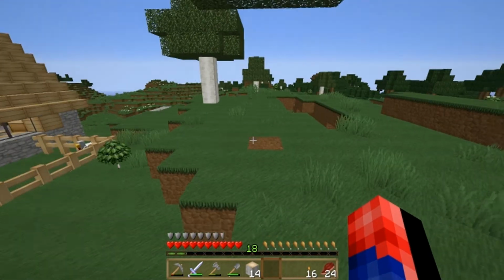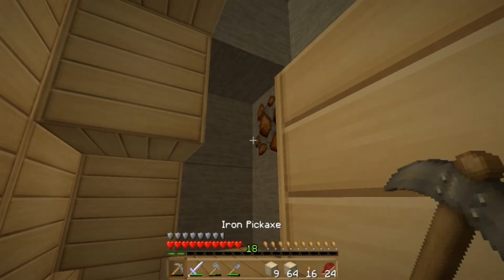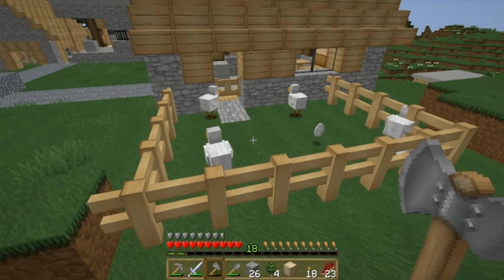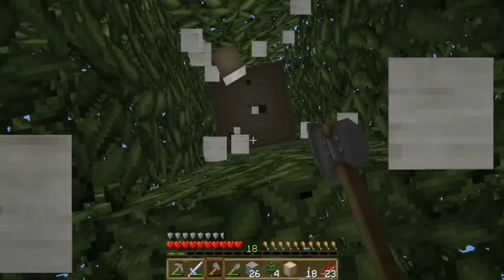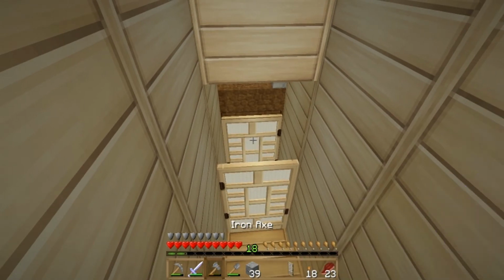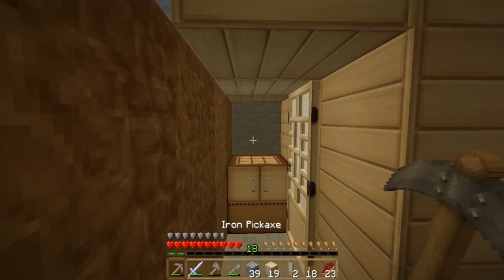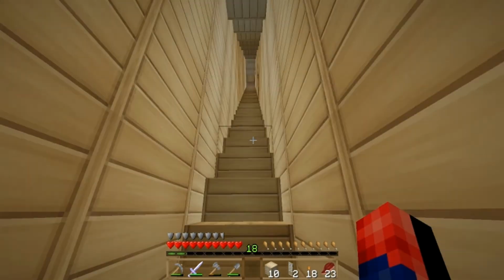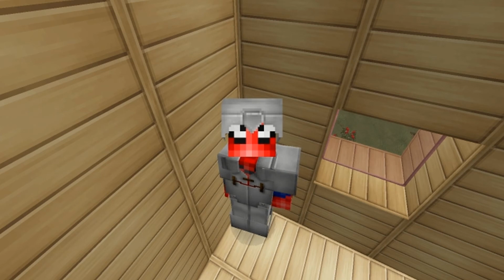Minecraft - Mrspideys - Hardcore World EP - 5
♦ My Snap Chat - spideys99